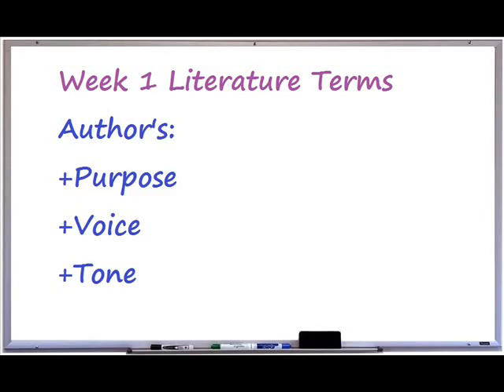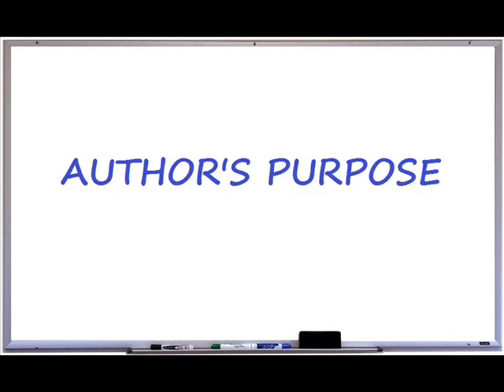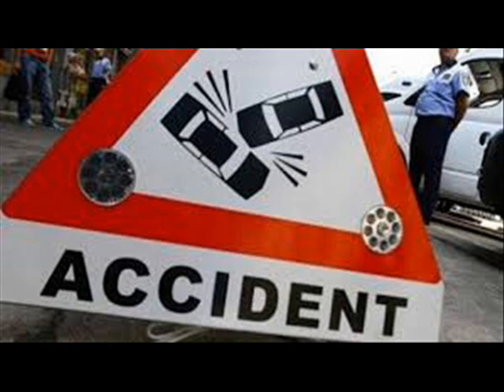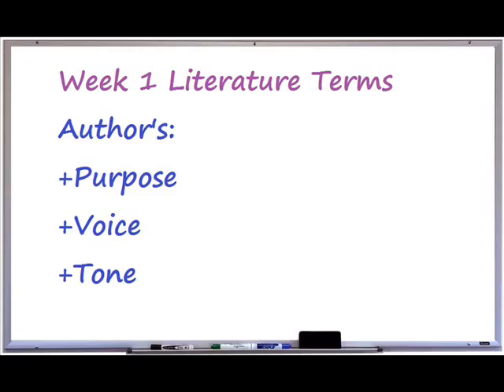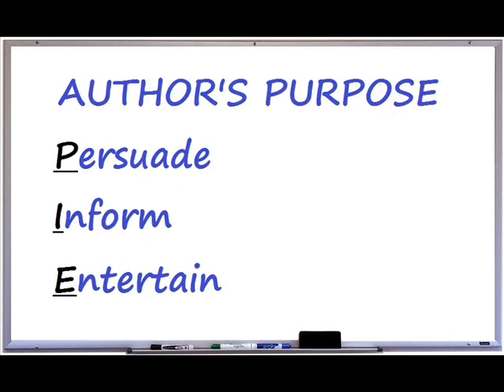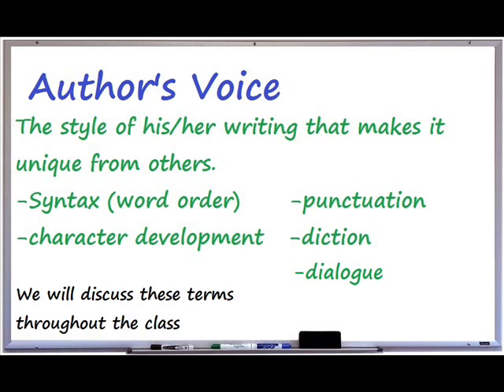Week 1 Lit terms PART 1